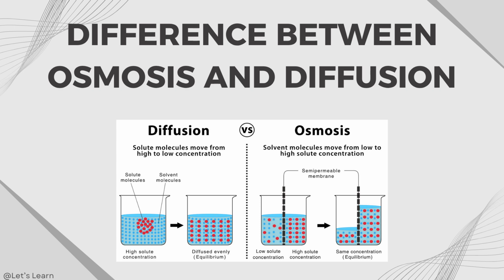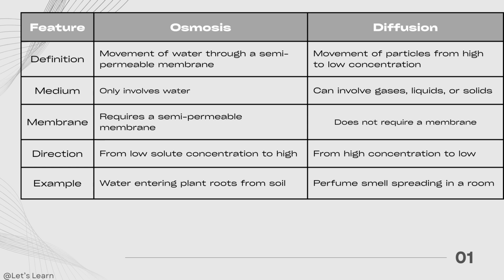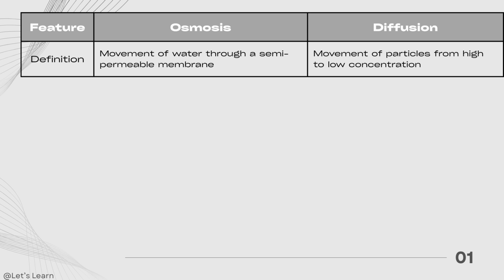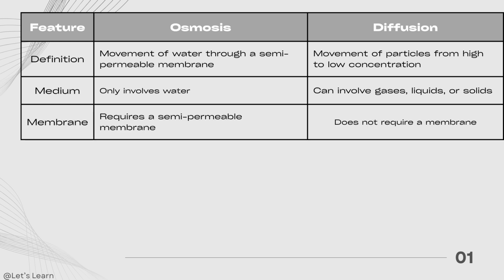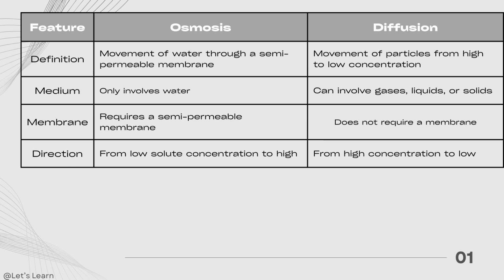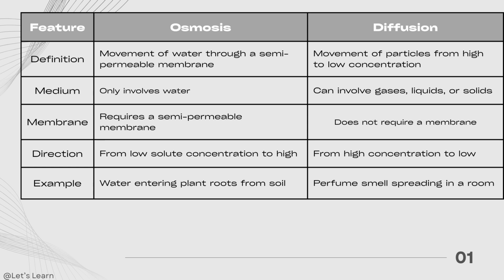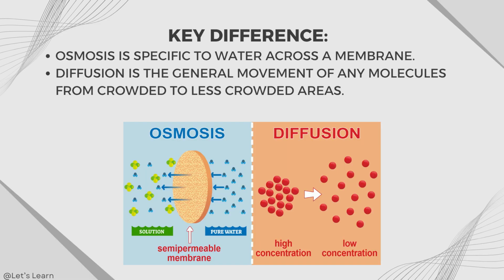Difference between diffusion and osmosis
🧪 Osmosis vs Diffusion | Clear & Simple Explanation with Examples 🌊💨

Welcome to the channel! In today’s video, we break down the key differences between osmosis and diffusion in a simple and easy-to-understand way. Whether you're a school student, science enthusiast, or preparing for exams — this video will help you understand:

✅ Real-life examples of both
✅ Membrane use, direction of movement, and mediums involved

From raisins in water to perfume spreading in a room, we’ve explained everything in a fun, conversational style!

📌 Perfect for:
✔️ Class 9–12 students
✔️ NEET/Board Exam prep
✔️ Quick science revisions
✔️ Anyone curious about how molecules move!

👇 Drop your questions or doubts in the comments — we love hearing from you!